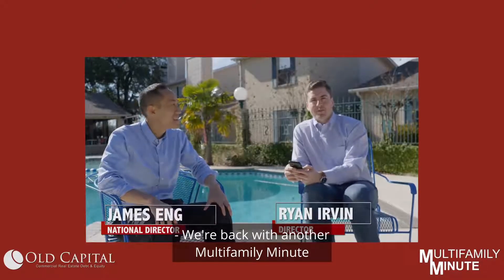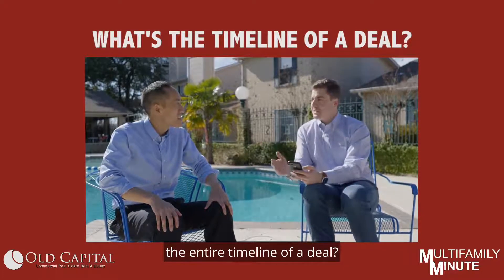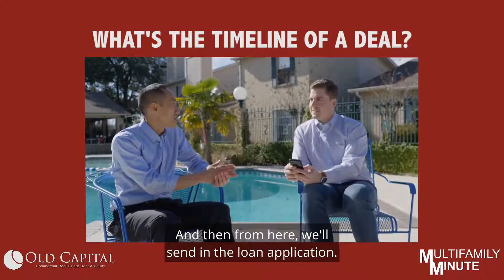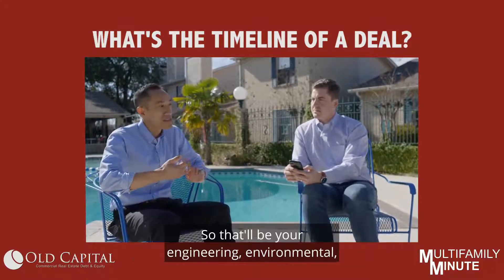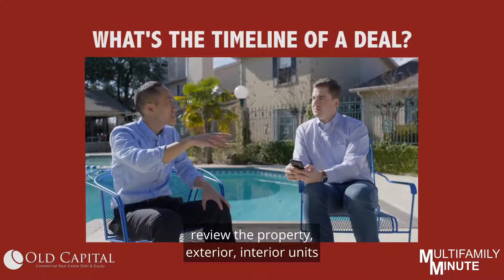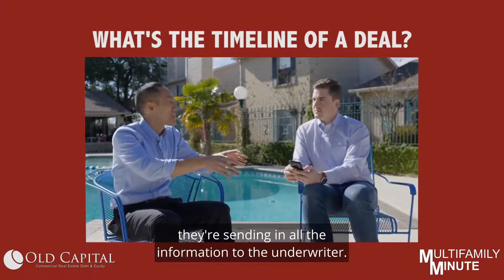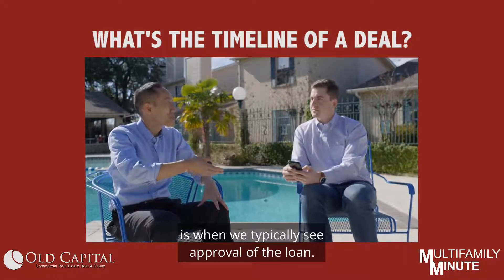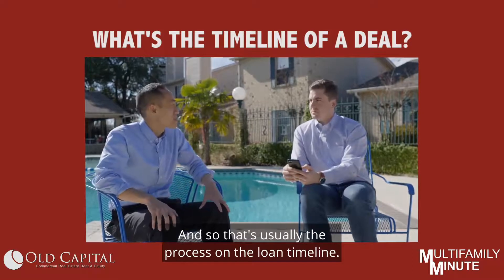Multifamily Minute Episode 15 with James Eng- What's the Timeline of a Deal?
Multifamily Minute - James Eng answers viewers multifamily financing and investing questions in one minute!

2 Hour MasterClass with James Eng on How to Finance Your First Multifamily Property

2 Hour MasterClass with James Eng on How to Passively Invest in Multifamily Syndications